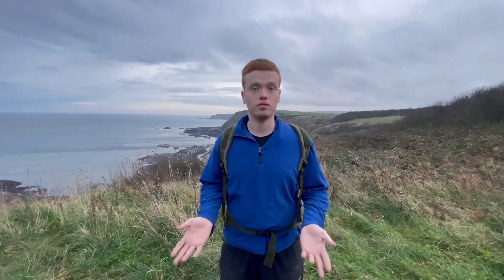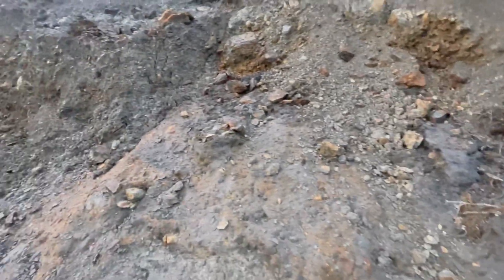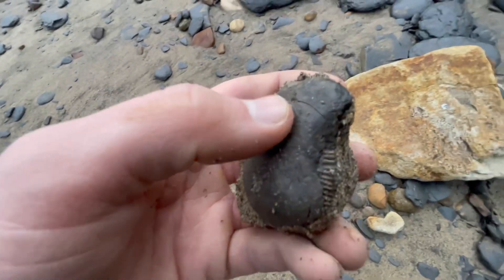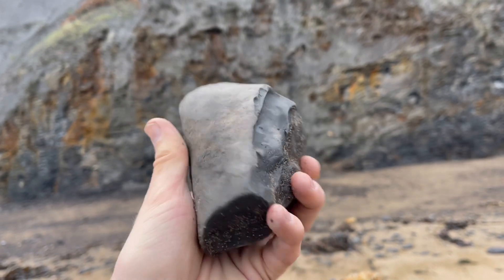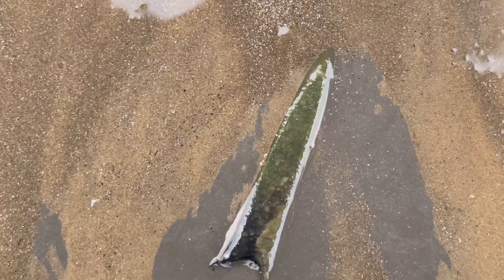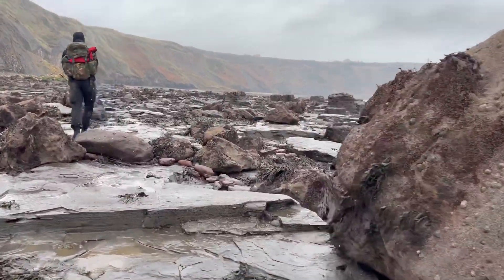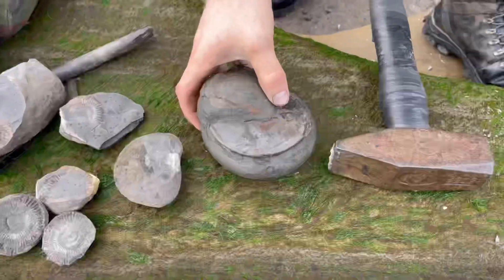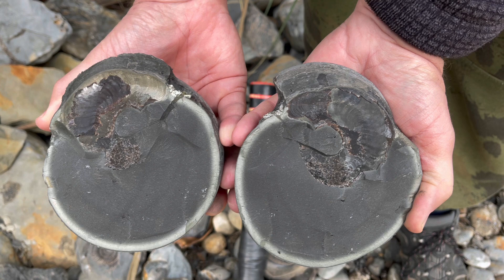Marine Reptile Flipper | Fossil Hunter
Here is another video from one of our fossil hunts, make sure to stick around to the end of the video to see the special fossil at the end!￼ This time, a rare Ichthyosaur paddle/flipper! This is an insight into the past, what life was like 180 Million Years Ago even before many of the most famous land-dwelling Dinosaurs ever existed.